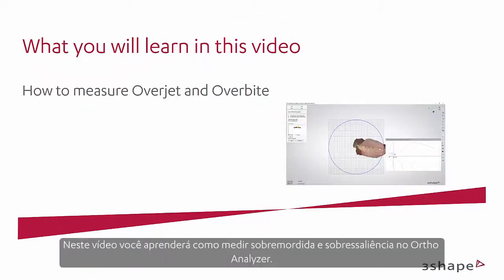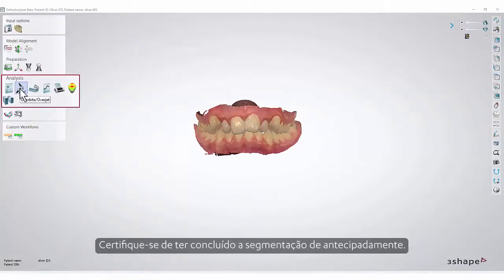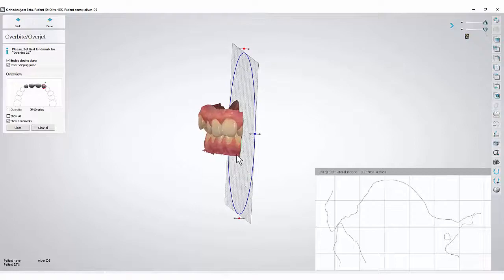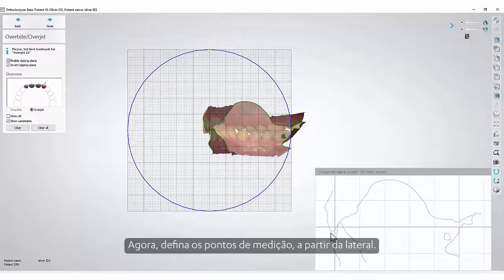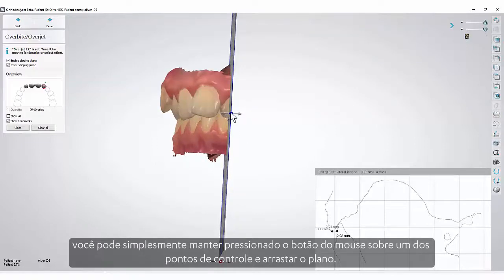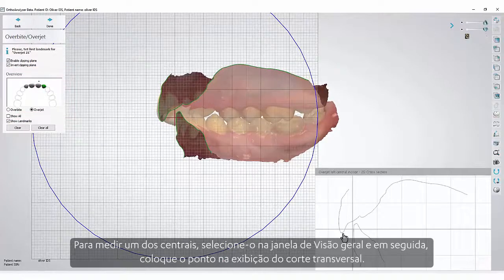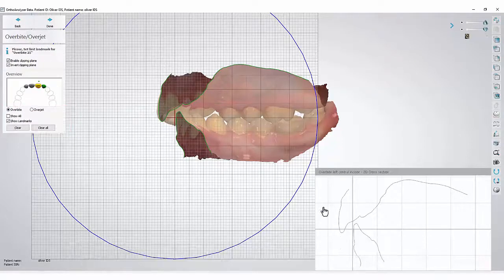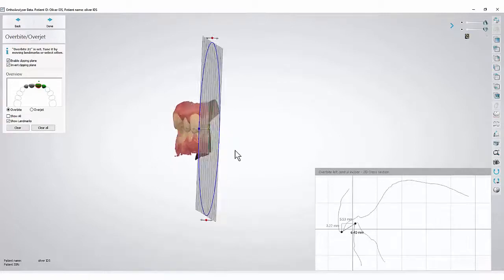3Shape Ortho Analyzer - Como medir a sobressaliência (overjet) e a sobremordida (overbite)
Como medir Sobremordida e Sobressaliência